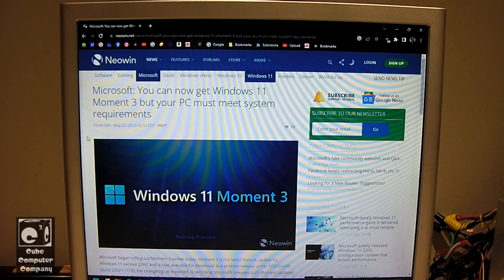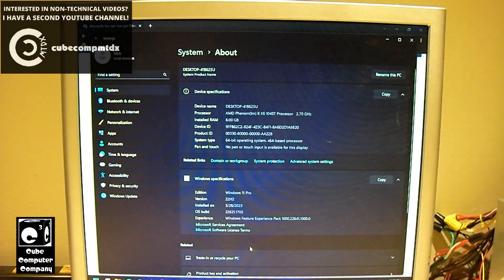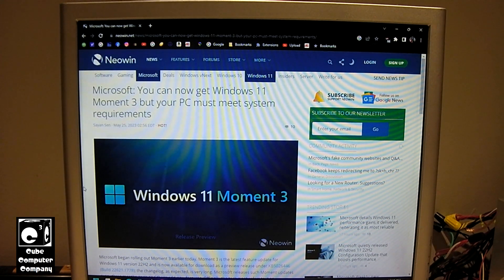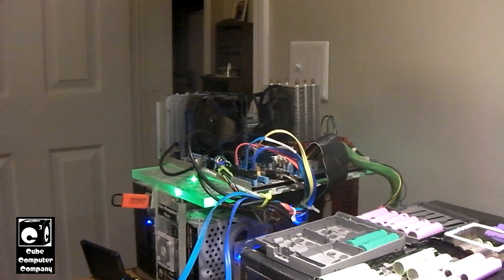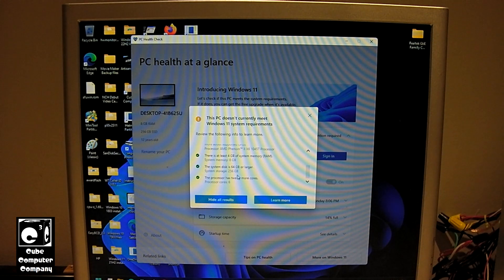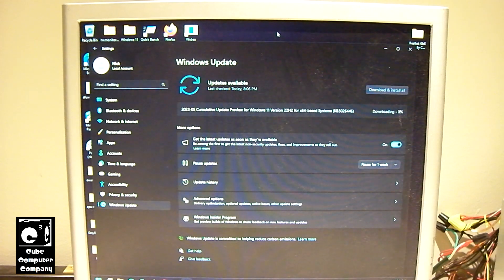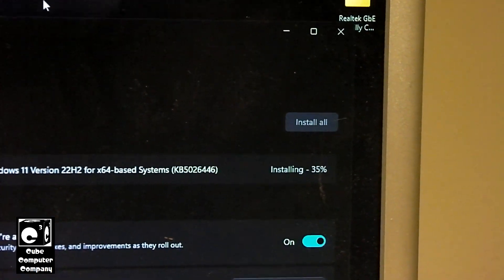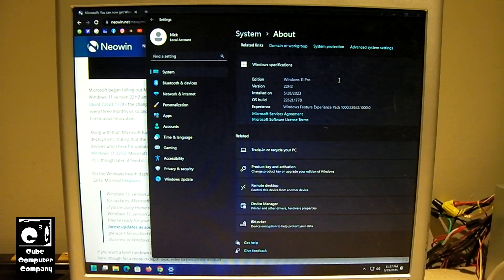Can you update Windows 11 22H2 to Moment 3 despite not meeting requirements?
With With Windows 11 Moment 3 released, Microsoft is stating your system must meet the Windows 11 minimum system requirements. But let's say you used Rufus to bypass the CPU and TPM checks and install Windows 11 22H2 anyway, will your computer get Moment 3 automatically? Here are my findings.